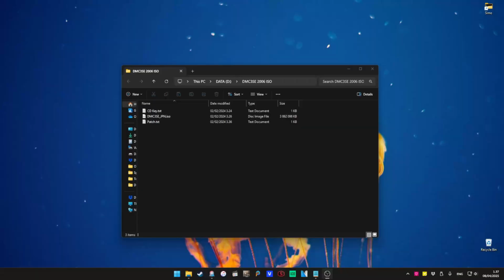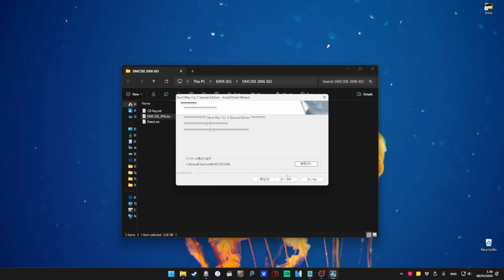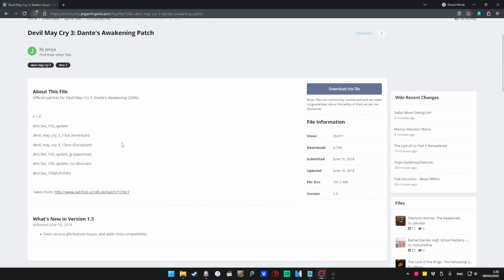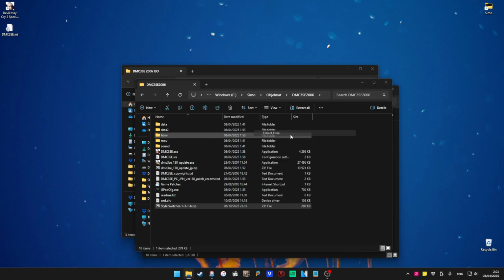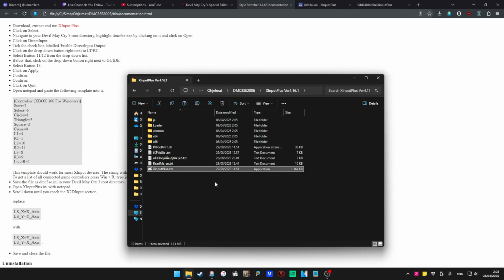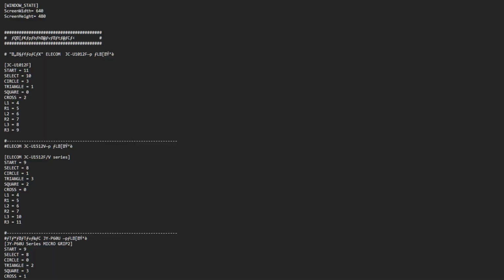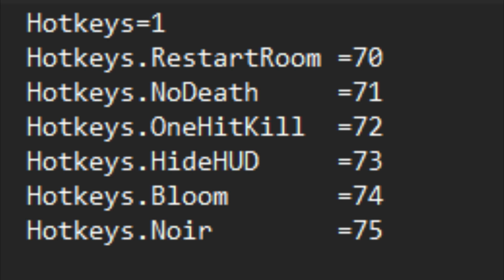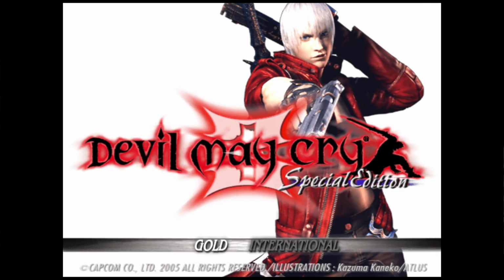DMC3SE 2006 Disc Installation Tutorial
Guide on how to install the 2006 PC ISO of Devil May Cry 3: Special Edition and the Style Switcher mod.

Timestamps:
Mounting and installing: 0:00
Patching the game: 3:05
Installing Style Switcher: 4:15
Configuring XInput Plus: 5:32
DMC3SE.ini configuration: 7:23
StyleSwitcher.ini configuration: 8:00